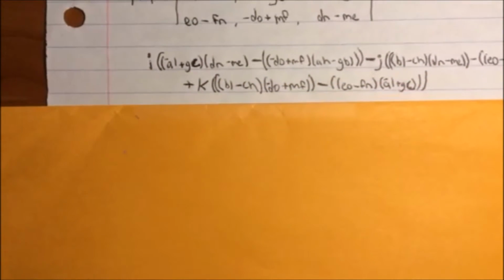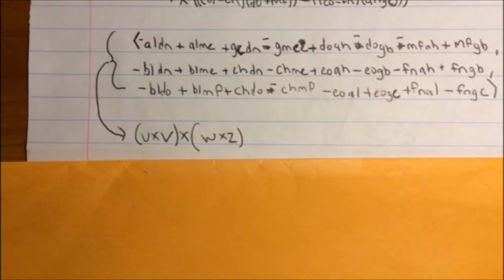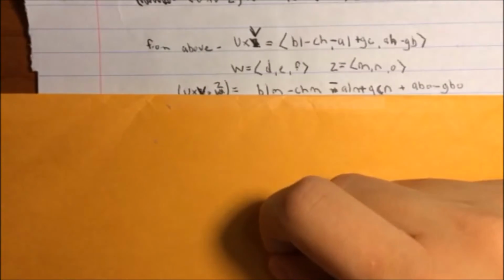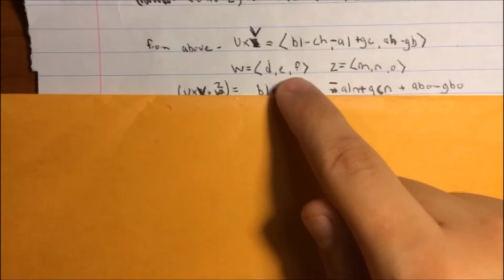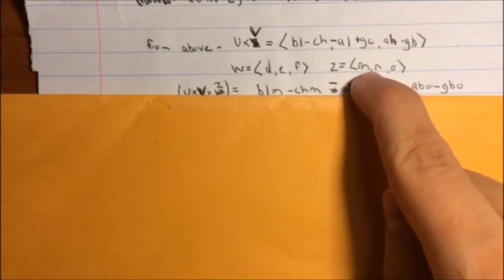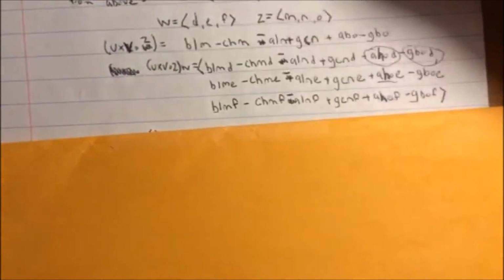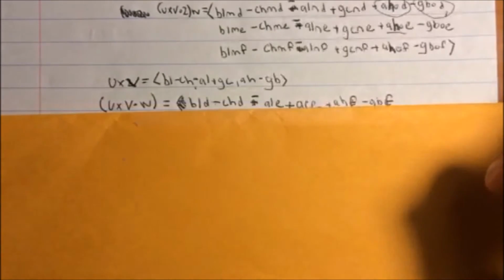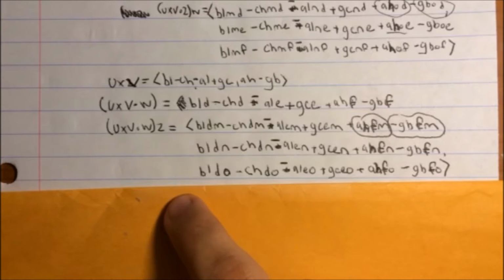Multi EC 9 22 15 #11 pg 782